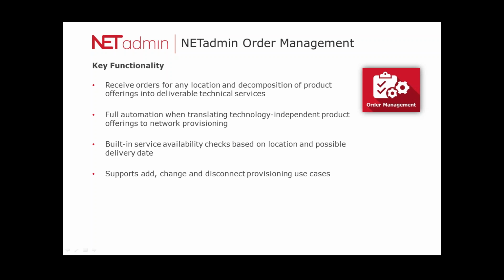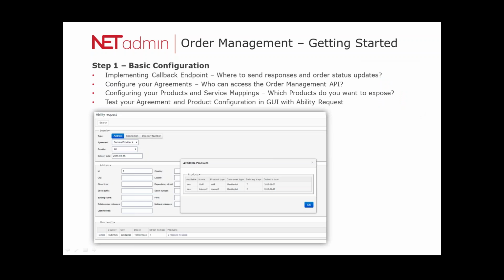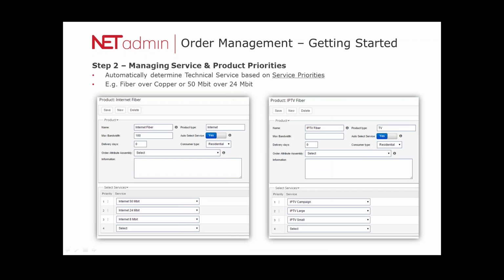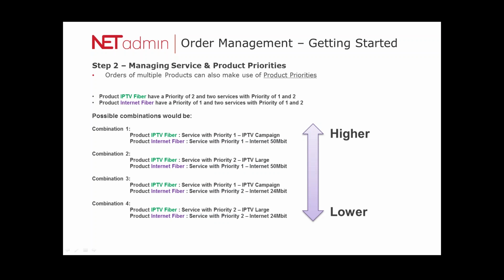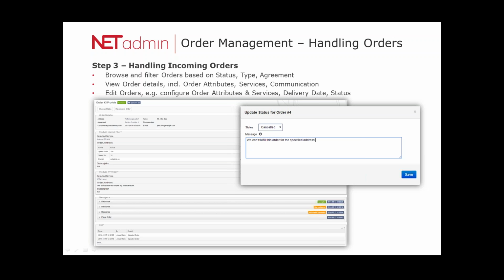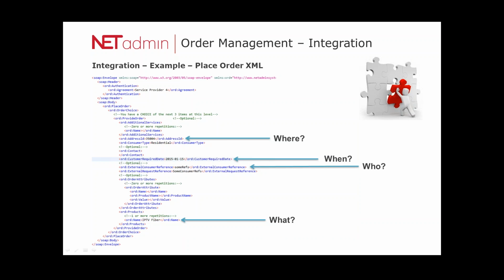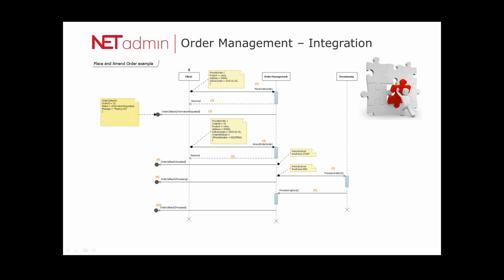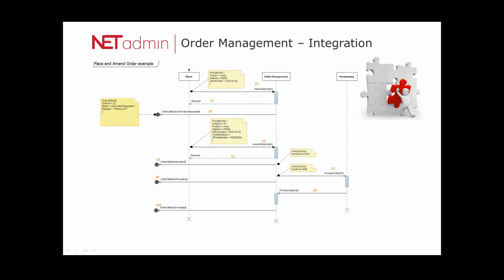NETadmin 8_7 Order management eng 150526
A movie showing the benefits and features using Order Management in NETadmin 8.7.
Speaker is Ulf Engstrand, Product Owner Netadmin Systems